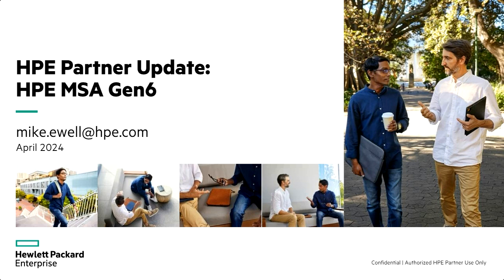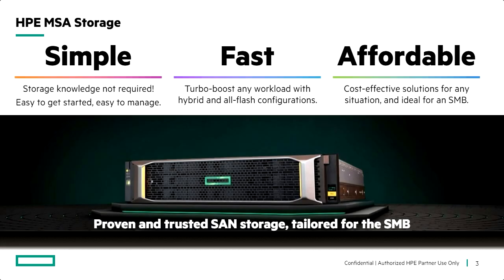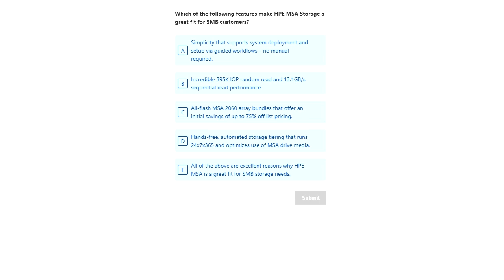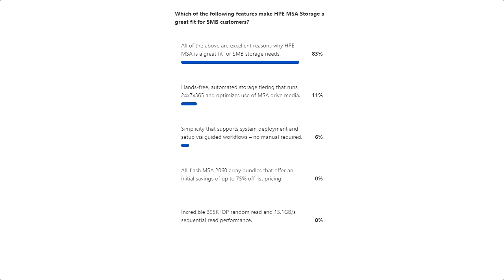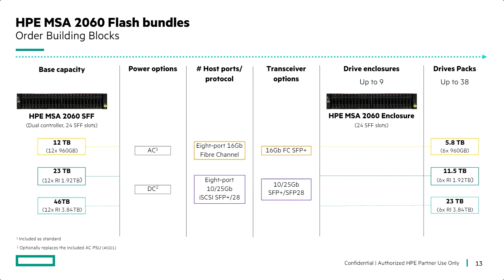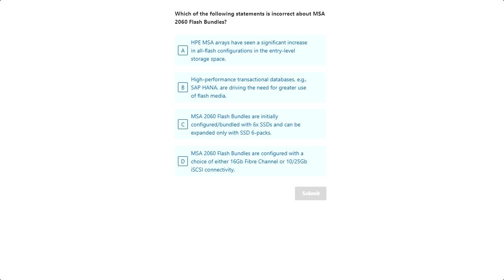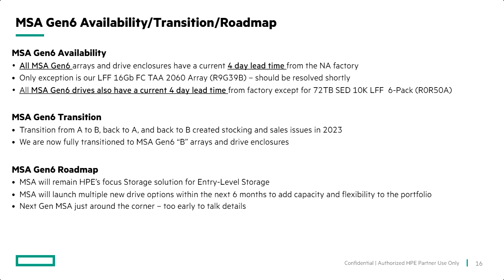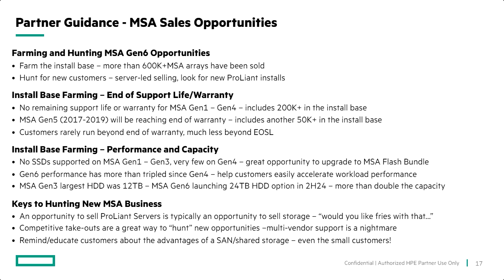D&H Solutions Lab Webcast - HPE MSA Storage - How to have the conversation with your customer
Did you know that HPE MSA Storage solutions have maintained their position as HPE's #1 entry-level device for over a decade, showcasing unparalleled reliability and performance in the storage industry?

Join us for an exclusive webcast where we illuminate the exceptional benefits of HPE MSA Storage tailored for Small and Medium Businesses (SMBs). Our team of experts will highlight how HPE MSA Storage solutions make anything possible, including:

Performance Prowess: Experience optimal performance and simplicity with MSA Storage, perfectly crafted for the compute environment of ProLiant server customers.

Cost-Effective Innovation: Dive into the realm of shared storage solutions that harmonize performance and budget sensitivity, empowering SMBs to thrive without compromise.

Flash Forward: Embark on a journey towards high-performance shared storage with MSA’s new Flash Bundles, offering simplicity and efficiency in one comprehensive package.